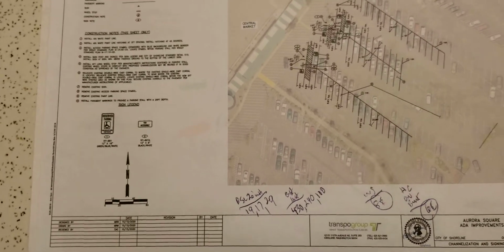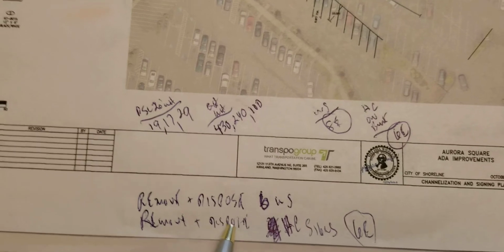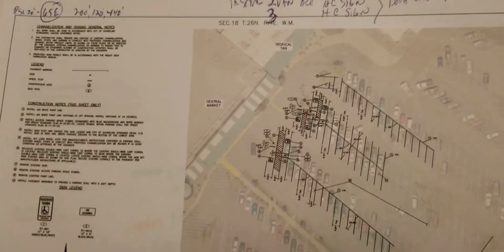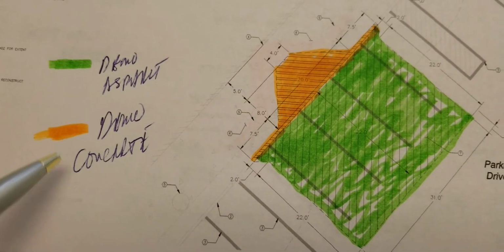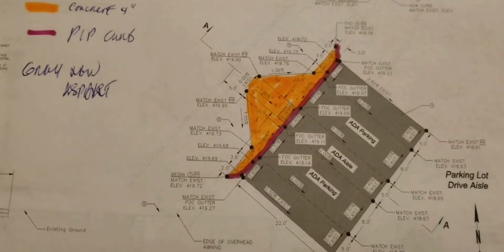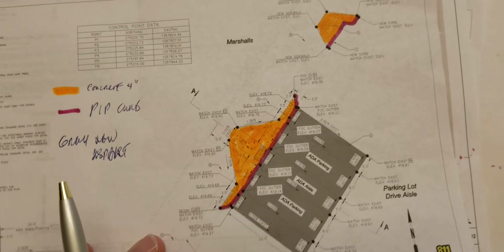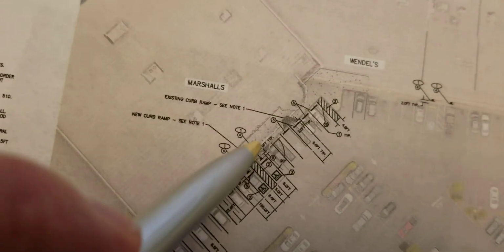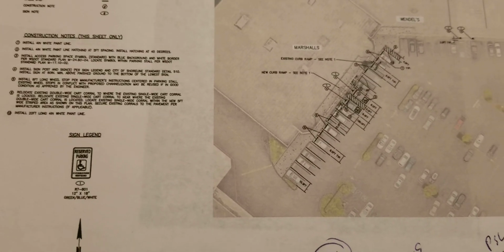25941_EstimatingVideo_AuroraSquareADAImprove.ents_A_C_SG_ST_WS